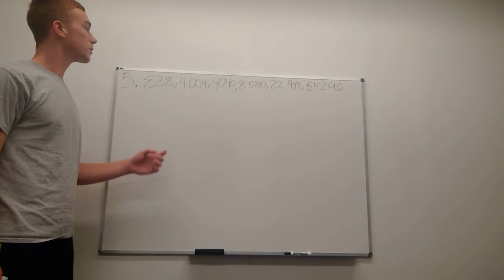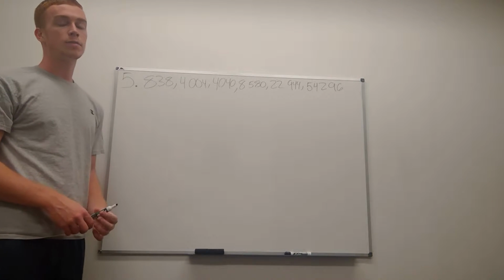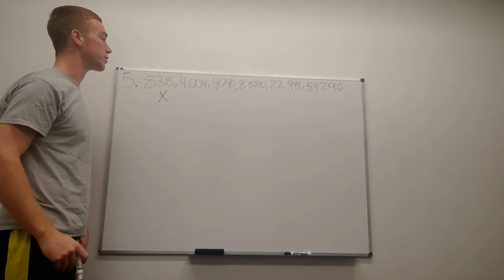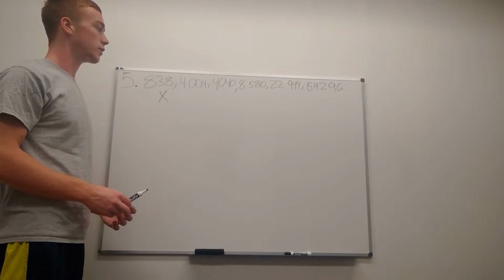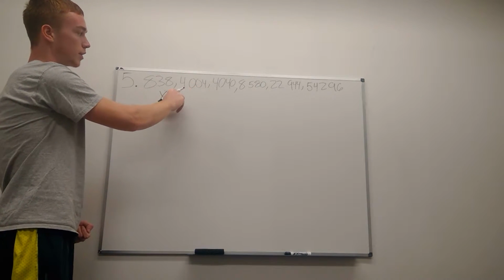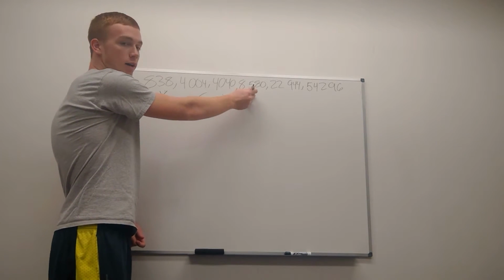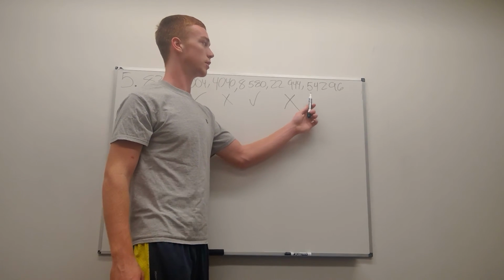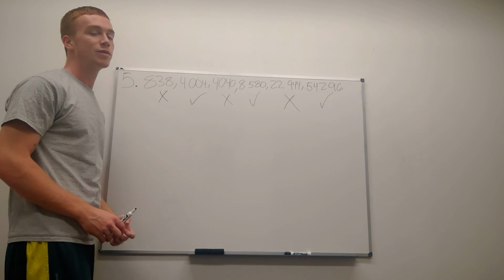Isaac Bicher, PS5 #5